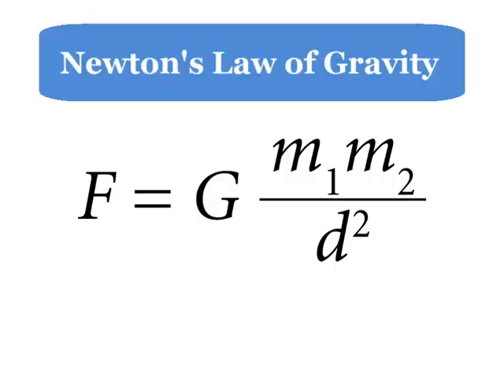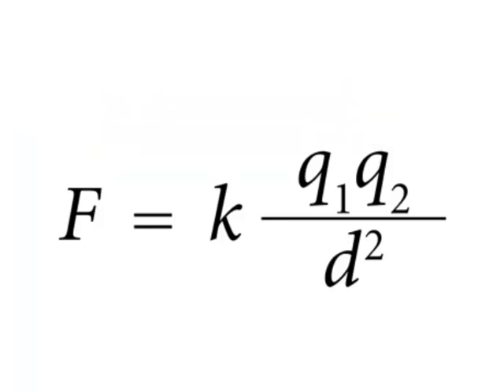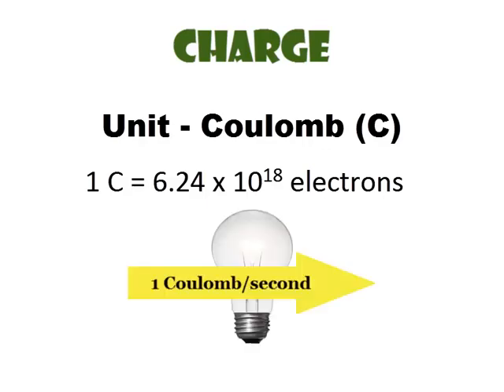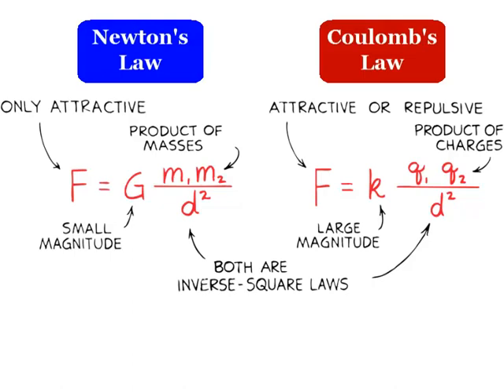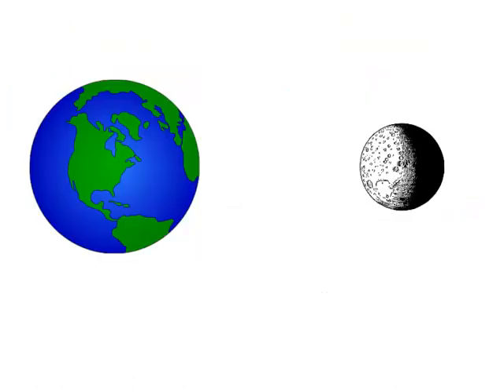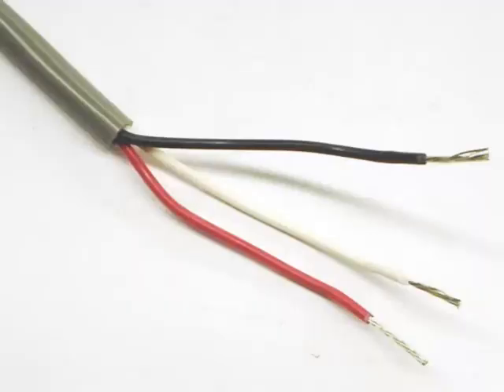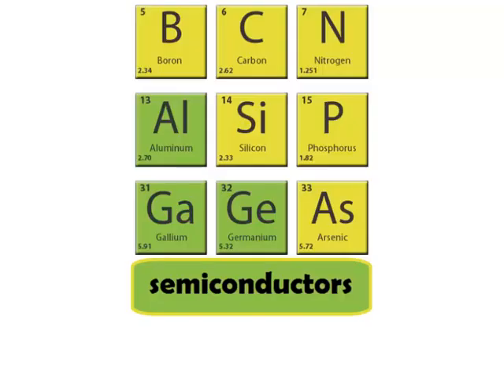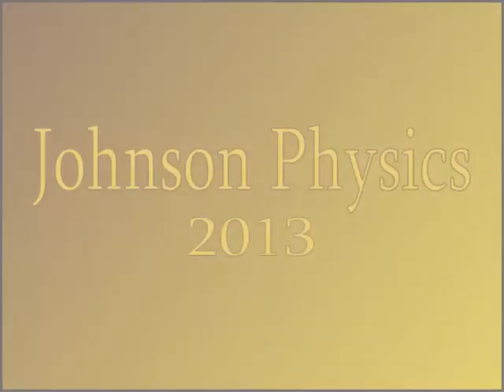32.2 - Coulomb's Law